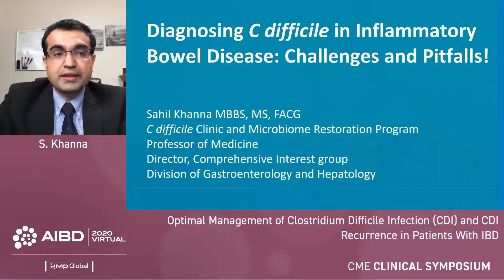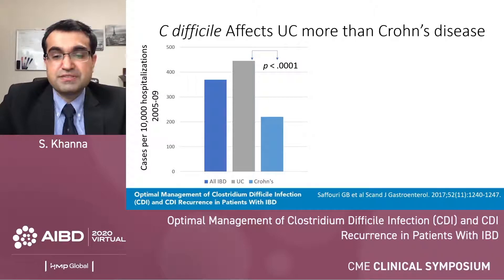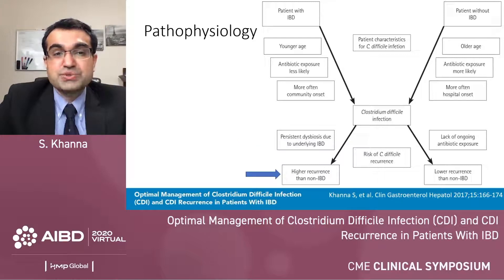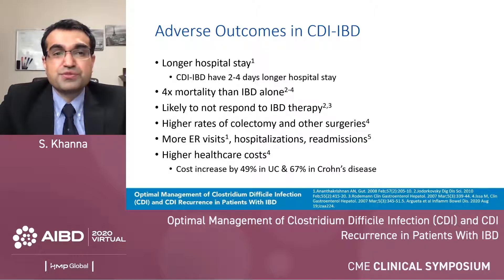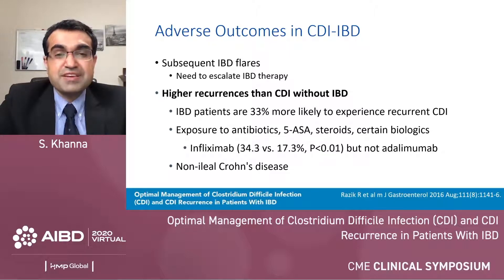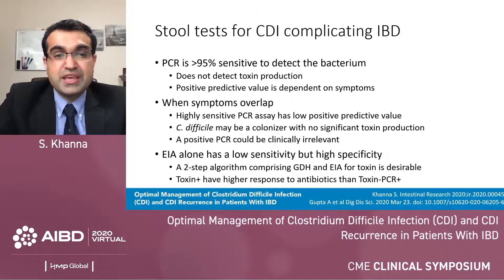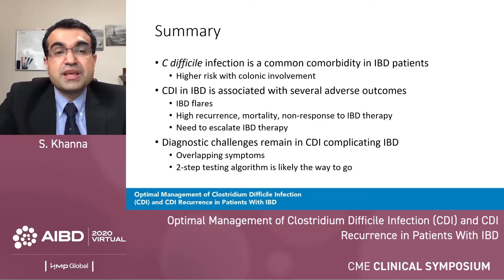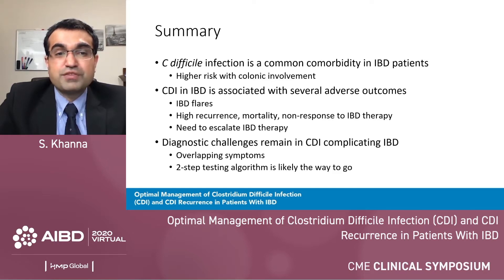Diagnosing C. difficile in Inflammatory Bowel Disease: Challenges and Pitfalls